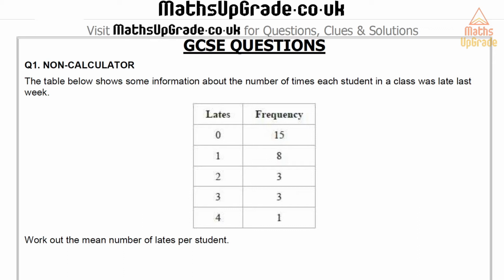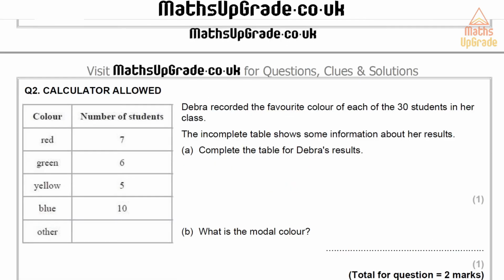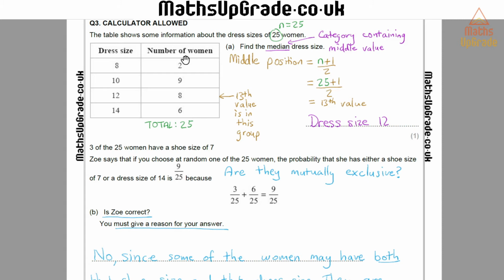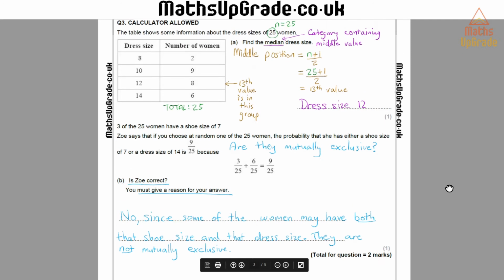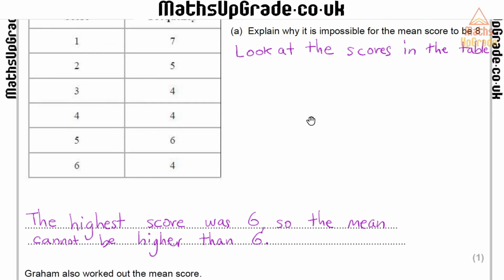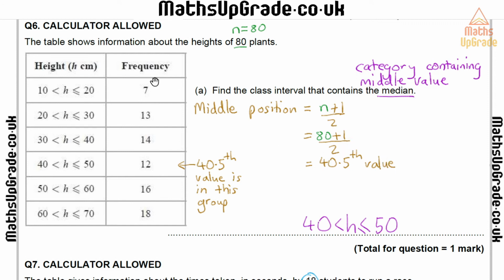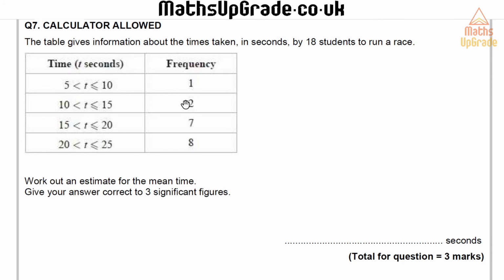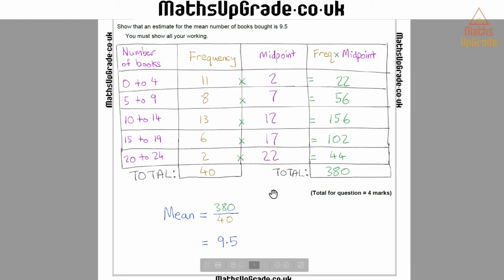Averages From Frequency Tables Video GCSE Maths Exam Solutions